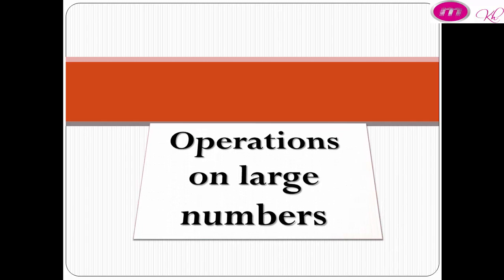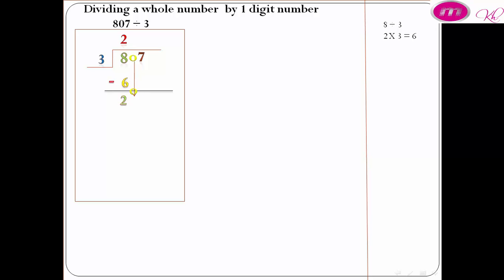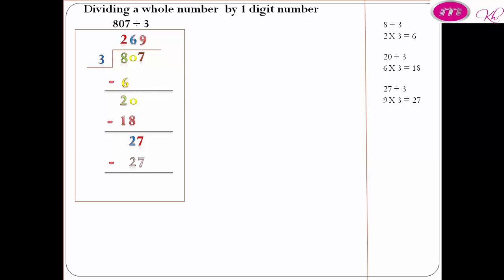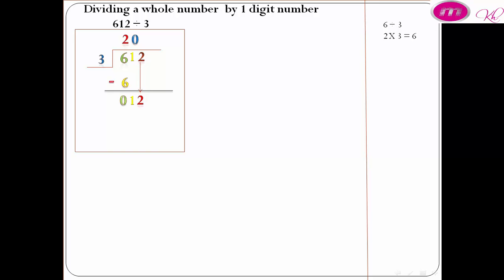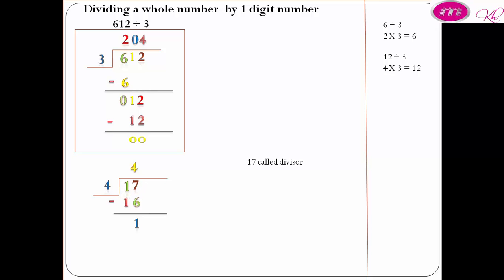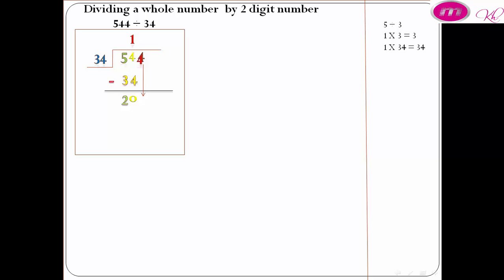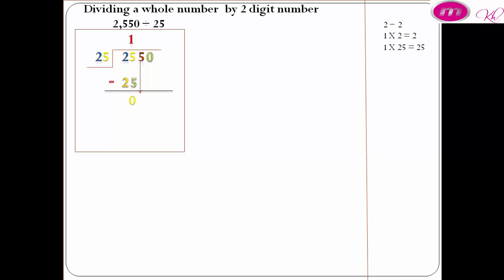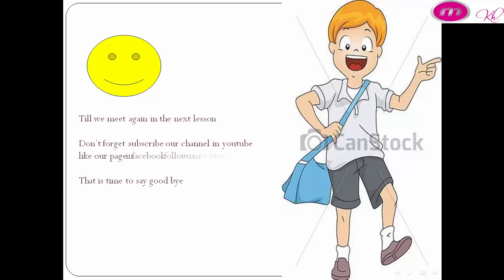Math primary 4 | Unit 1 | Operations on large numbers ( Dividing )